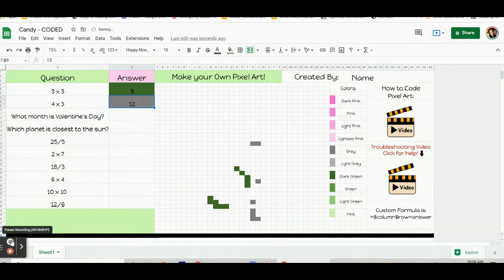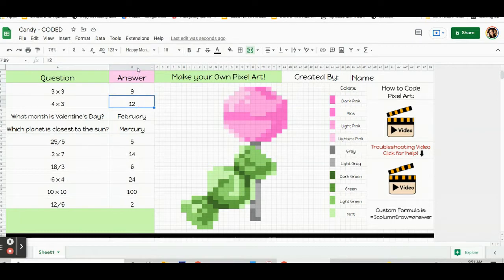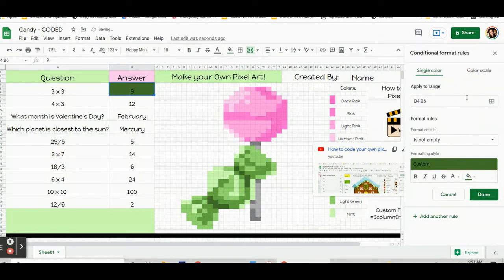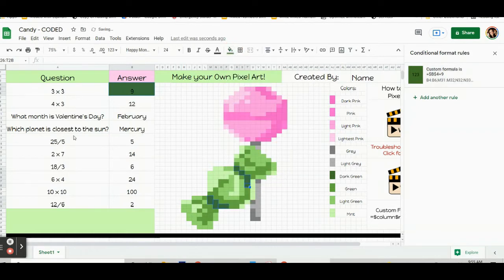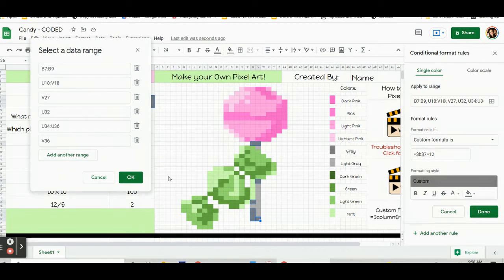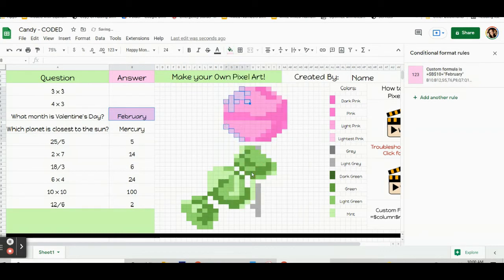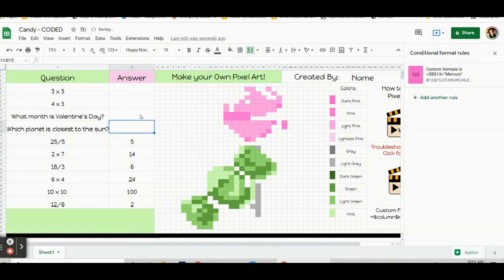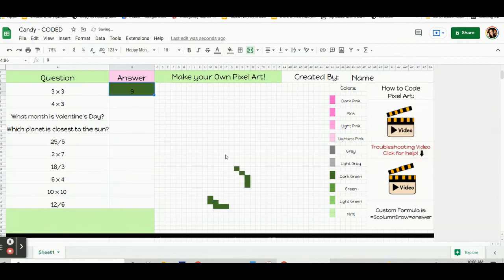Code your own pixel art candy - mystery reveal for google sheets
I hope you enjoy learning to code this candy design! If you want this exactly template, you can click on the link below and code along with me!